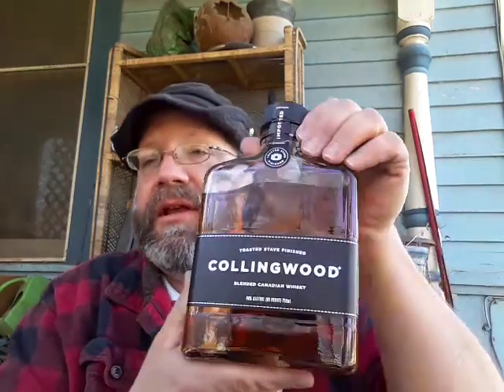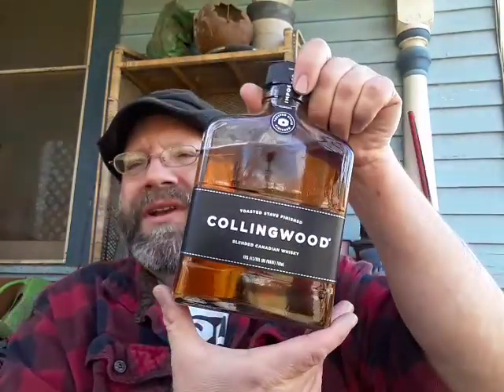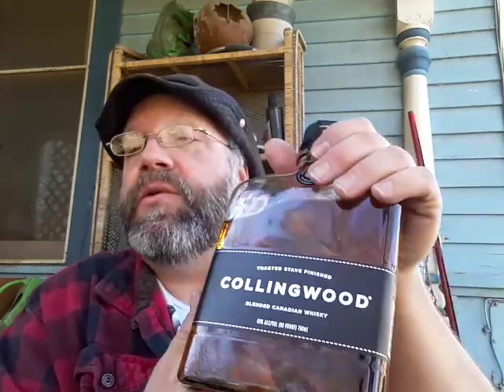Collingwood Blended Canadian Whisky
Such a unique whisky. I get a flood of flavors, yet others who try this get near no flavors at all. Try it and see what you think.